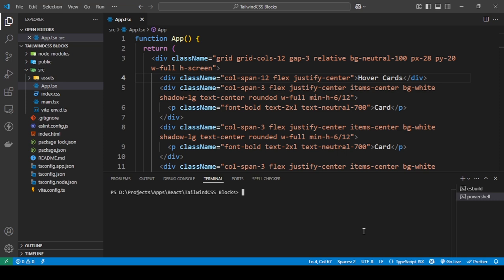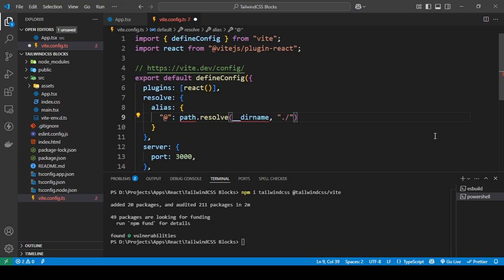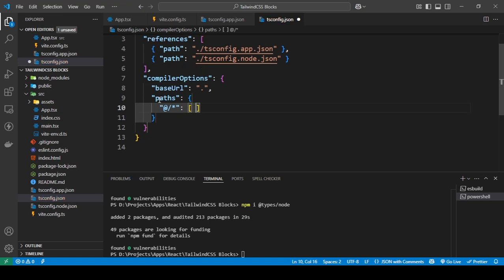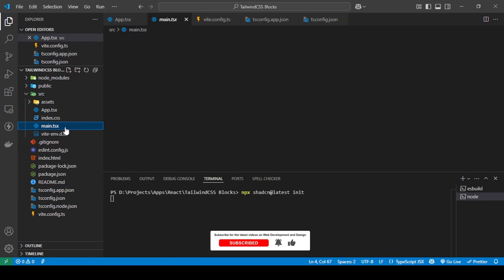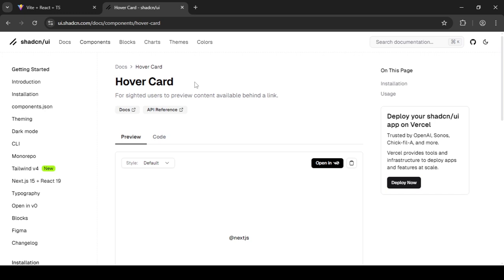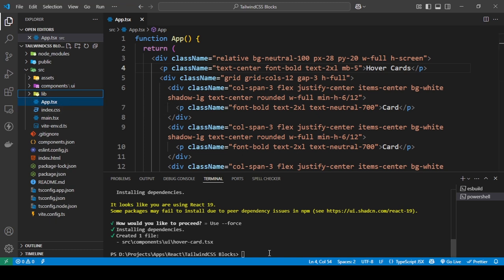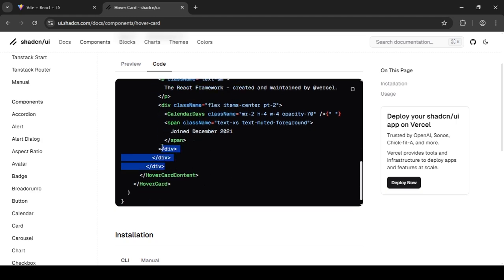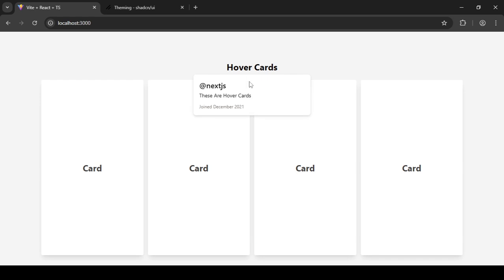How To Install Shadcn UI in React with Tailwind CSS v4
Looking to integrate Shadcn UI into your React project using Tailwind CSS v4? This step-by-step tutorial walks you through the entire setup process, ensuring a smooth and error-free installation.

In this video, you'll learn:

Installing and configuring Tailwind CSS v4
Integrating Shadcn UI components seamlessly

Whether you're building a new project or enhancing an existing one, this guide provides clear instructions to get Shadcn UI up and running with Tailwind CSS v4.